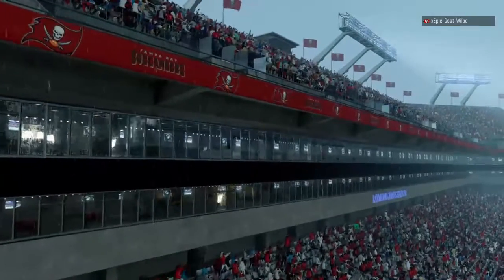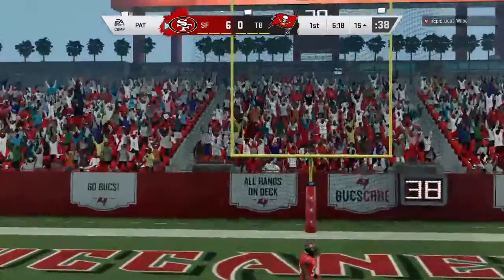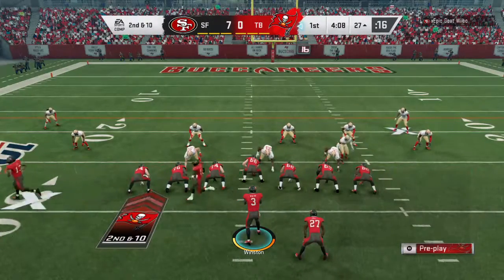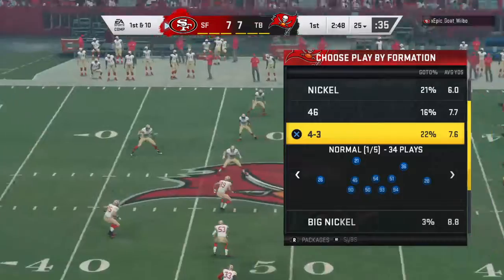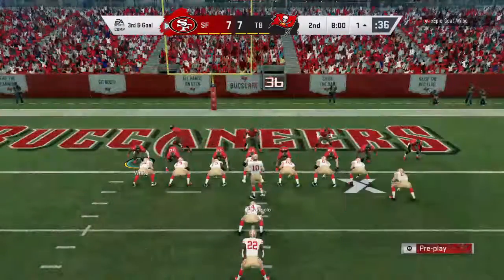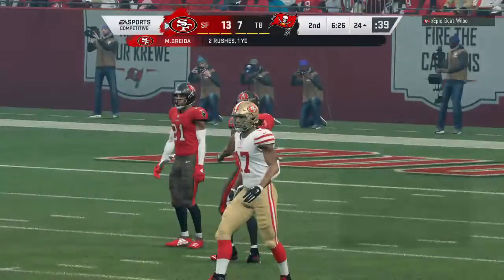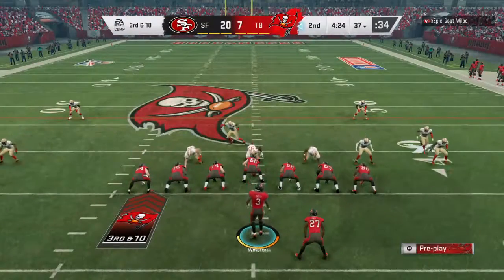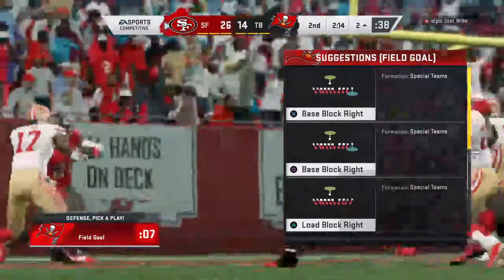MrHollywoodHavoc's Live Madden 20 cfm